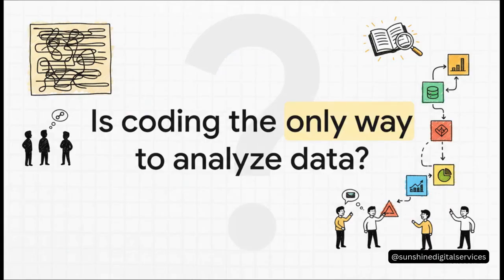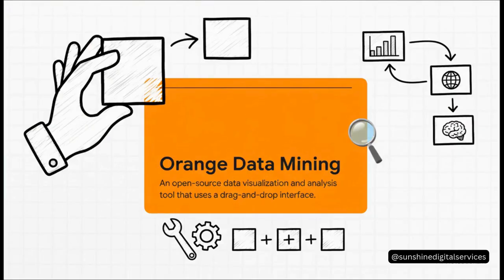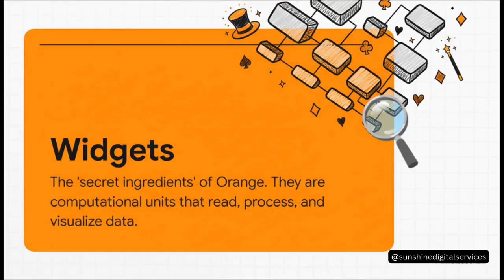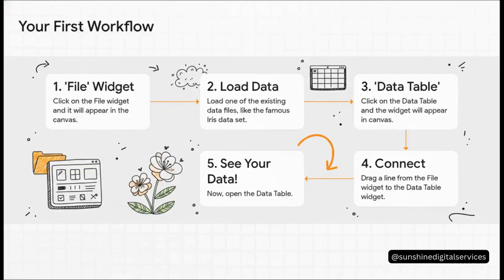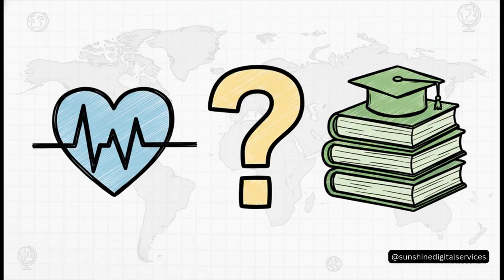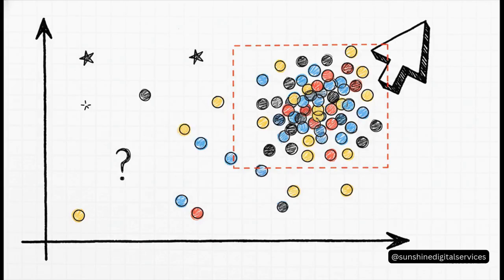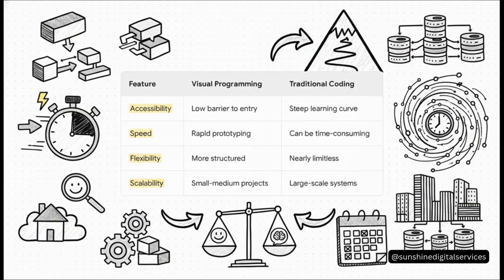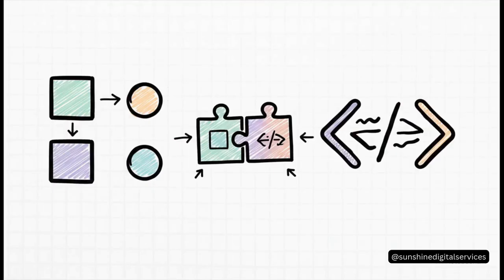Orange Data Mining | Visual AI Development Explained | Sunhsine Digital Services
Orange is an open-source data mining toolkit built around visual programming. Instead of writing code, users connect widgets representing data sources, preprocessing steps, algorithms, and evaluation tools.

Core capabilities:

• Data preprocessing and transformation
• Classification and regression modeling
• Clustering and unsupervised learning
• Interactive visualizations
• Add-ons for text mining and bioinformatics

Orange is particularly valuable in educational settings because it allows students to focus on concepts rather than syntax.

However, limitations include scalability constraints and reduced flexibility compared to fully coded ML pipelines.

Visual programming doesn’t eliminate coding — it lowers the barrier to entry.